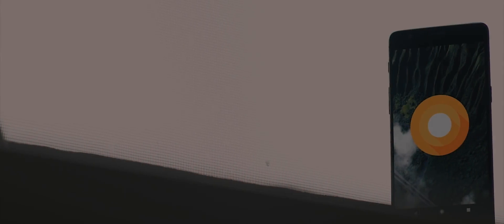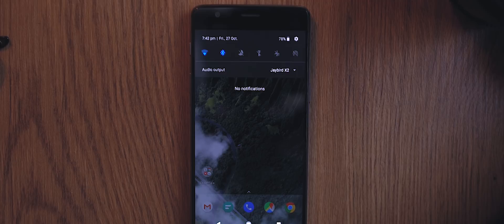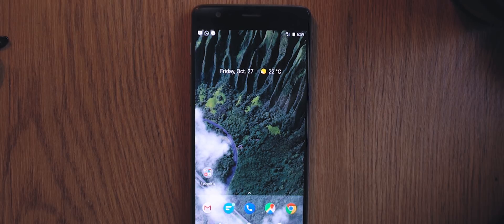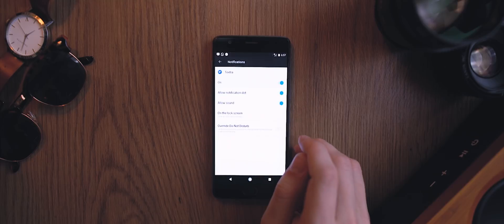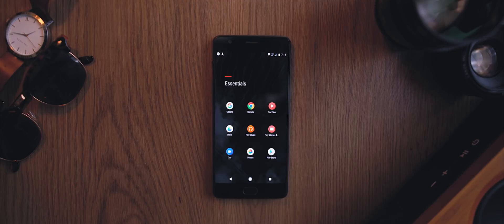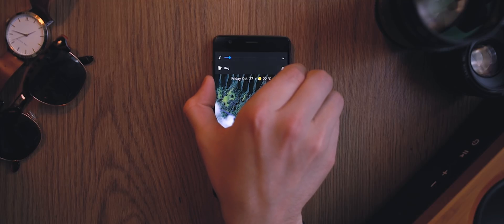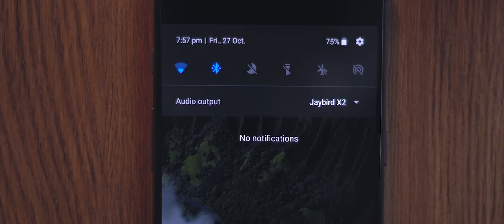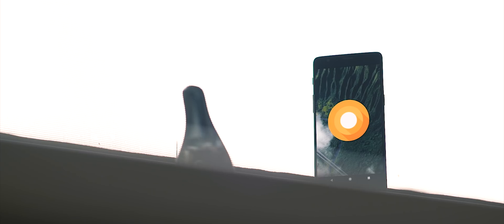What's New in Oreo! (OnePlus 3T)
Here are all the latest features that come with the Oreo update on the OnePlus 3 and 3T.